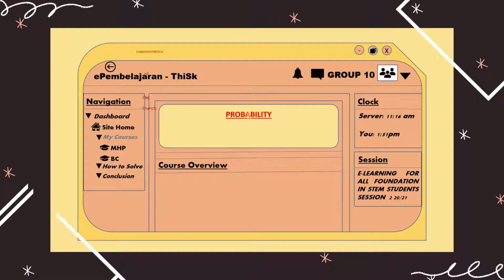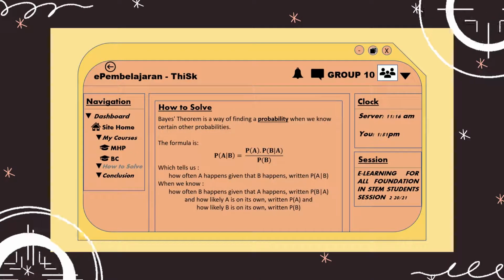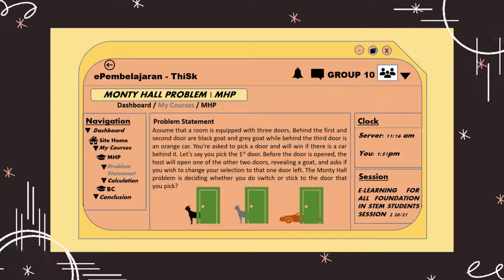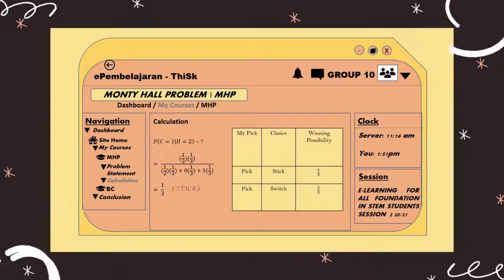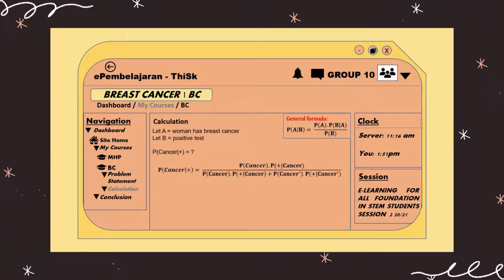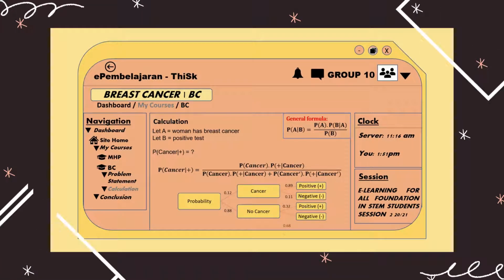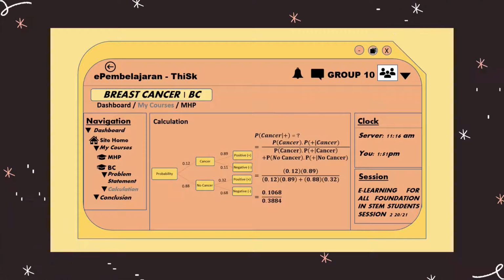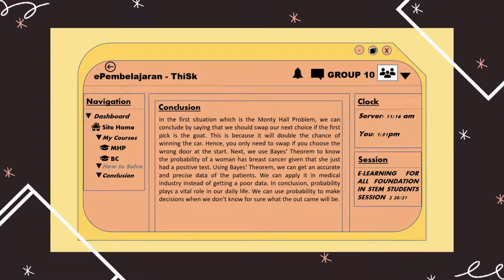Solving Problems in Real Life using Probability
Hello, we are students of Foundation in STEM at Universiti Malaysia Terengganu. For this semester, we are required to do an assignment about one of the chapters we have learned. So, after having the discussion, we have decided to choose 'probability' as our topic. Basically, in this video, we explain how to solve real-life problems using probability which is Bayes's Theorem. We truly appreciate it. Thank you in advance :))

Speaker :
1. Anis Ayuni Binti Mohd Yusof
2. Sofia Irdina Binti Shameri
3. Wong Hong Hei
4. Akmal Hisyam Bin Ahmad Faris
5. Jasvini A/P Bala Murally
6. Nerumatha A/P Shargunan

Editor:
Anis Ayuni Binti Mohd Yusof